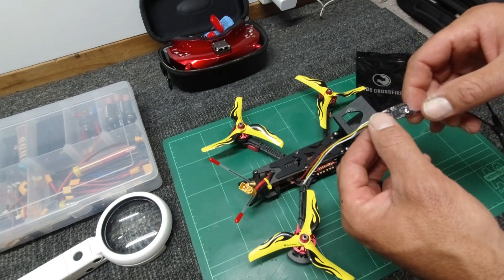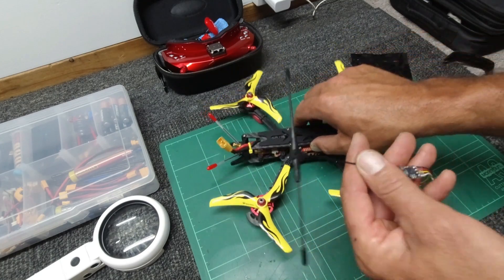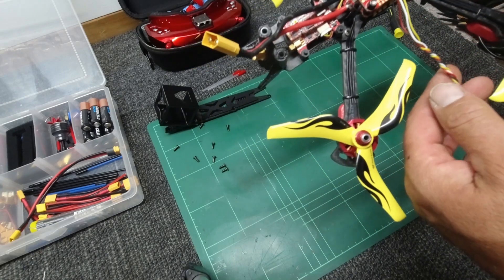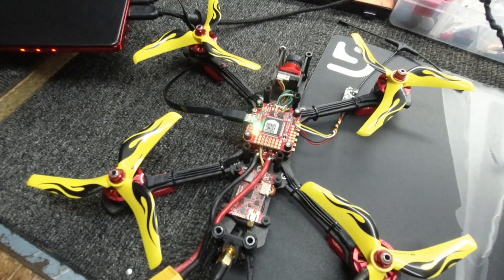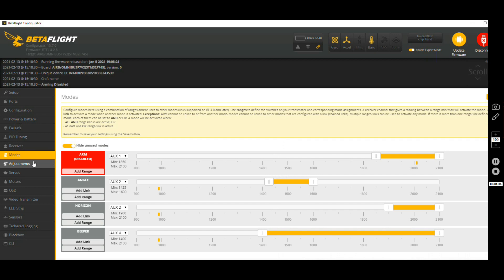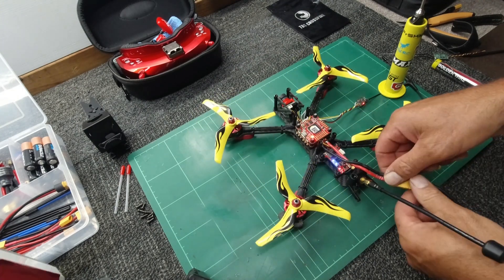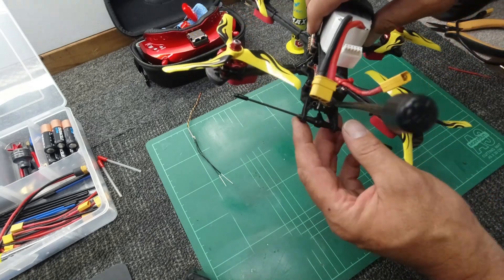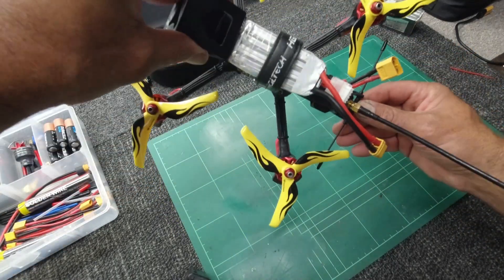HGLRC Sector 5 V2 - TBS Crossfire Fitting & Setup - Worth it?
HGLRC Sector 5 V2
STRONG FAST now with TBS Crossfire fitted!
DIY made easy!

╠╗║╚╝║║╠╗║╚╣║║║║║═╣        Appreciate Your Support!

▼MY FAVOURITE QUADS & GEAR▼
Happymodel Crux3